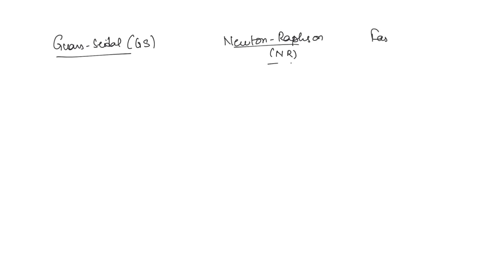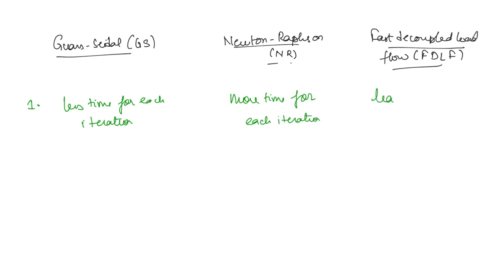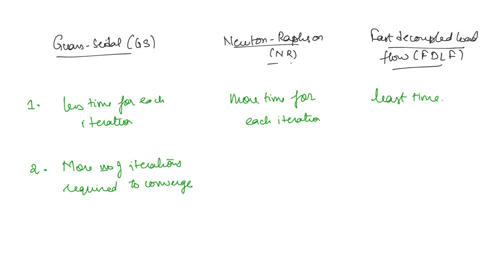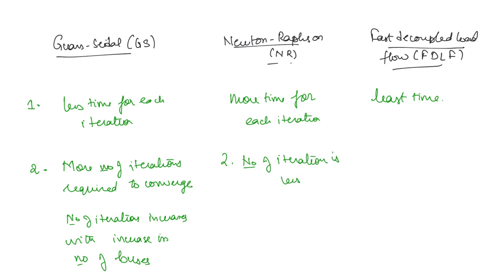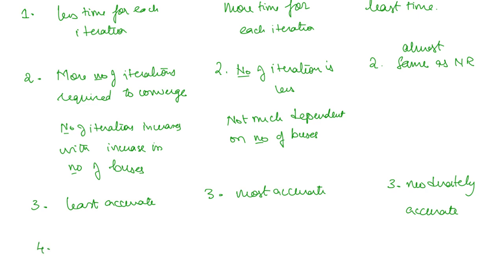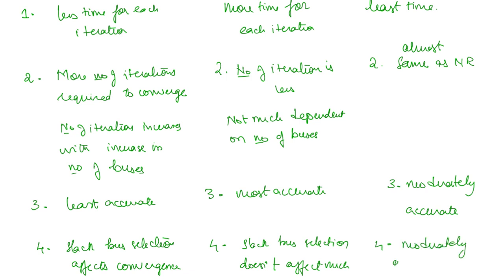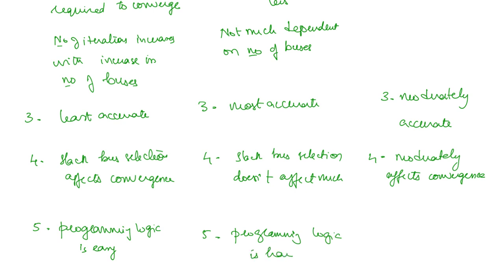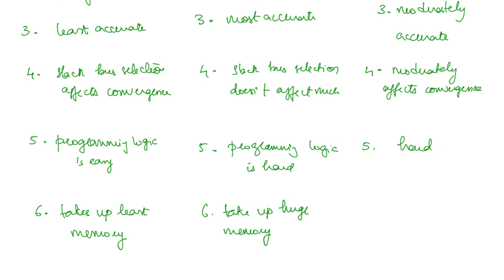Lec 51 - Comparison of Load Flow Methods | Power Systems